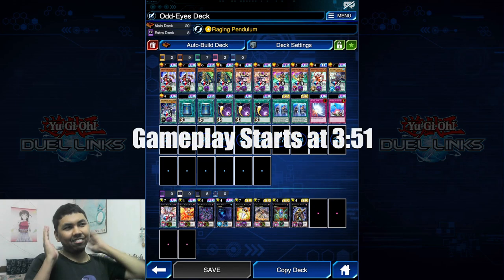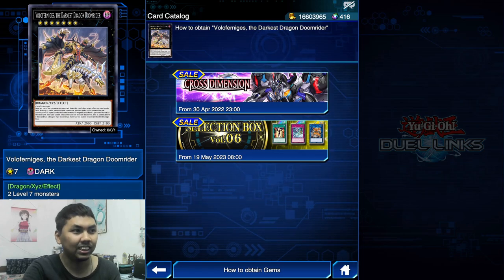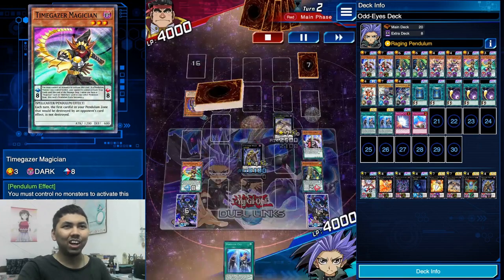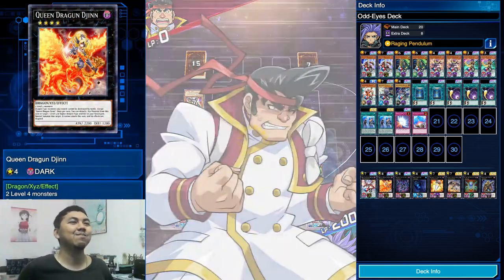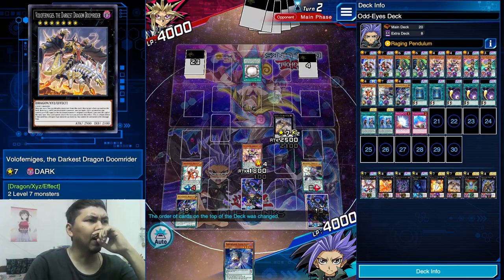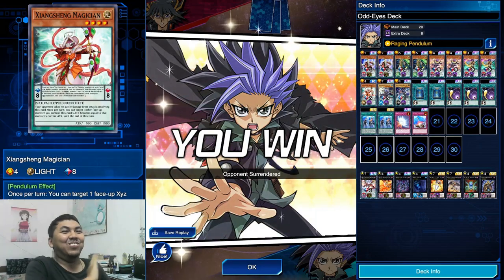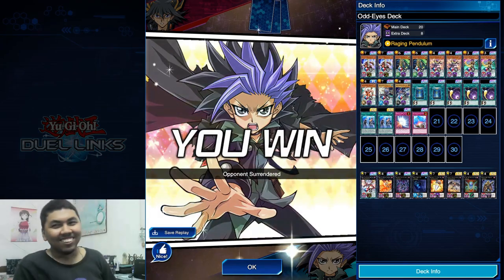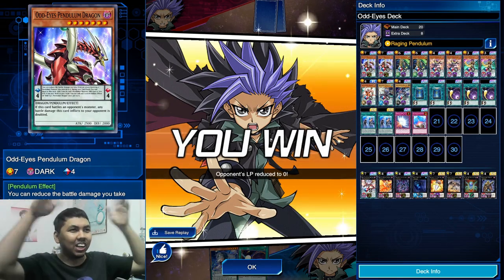World Championship 2023 Qualifiers with "Odd-Eyes Raging Dragon" Deck [Yu-Gi-Oh! Duel Links]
AJ tries out the "Odd-Eyes Raging Dragon" deck in the "World Championship 2023 Qualifiers" event.
Timestamp:
0:00 - Intro
3:51 - vs Superheavy Samurai
8:23 - vs Dark Magician
12:48 - vs Elemental HERO
19:59 - vs Speedroid
27:15 - vs Synchrons
31:07 - vs Orcust